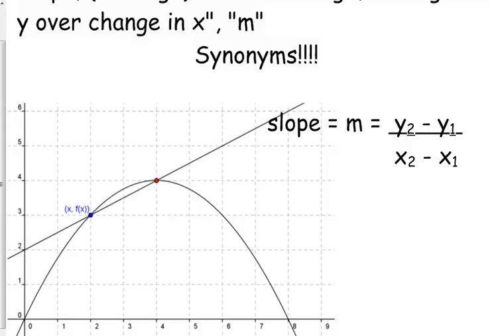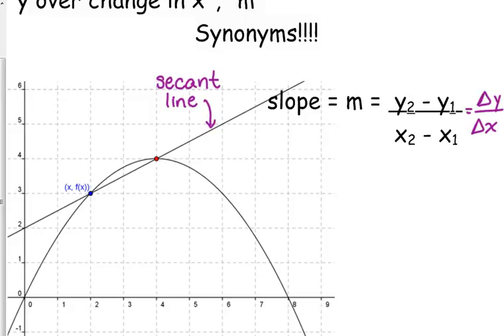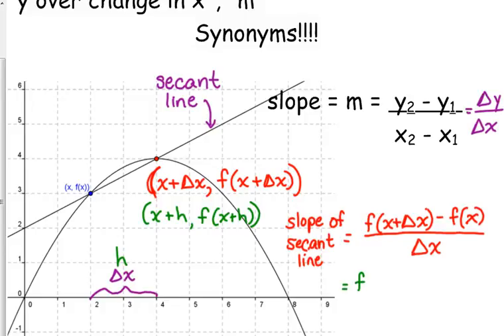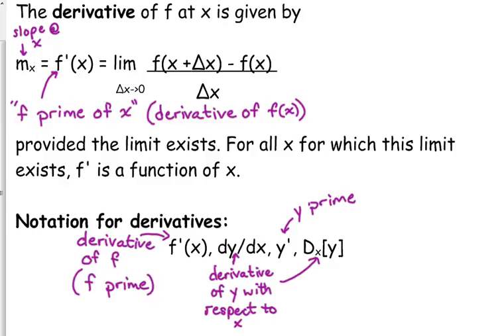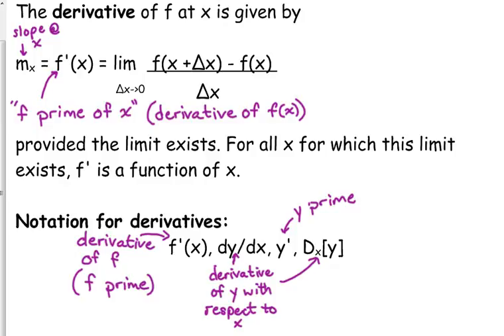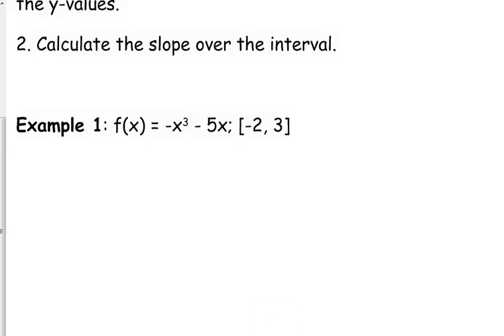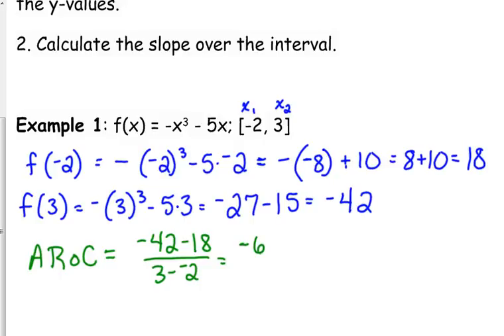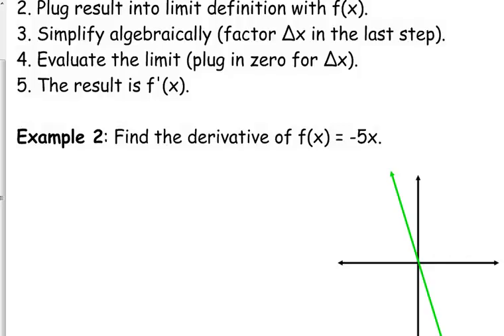Day 13 Lesson~Intro to Derivatives